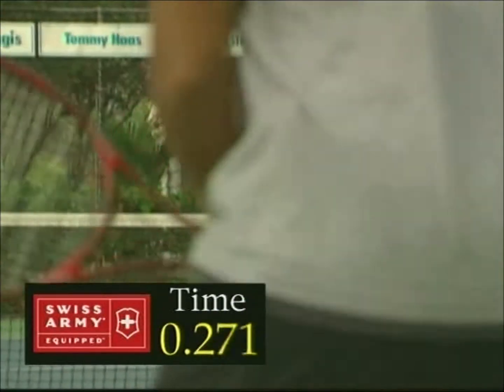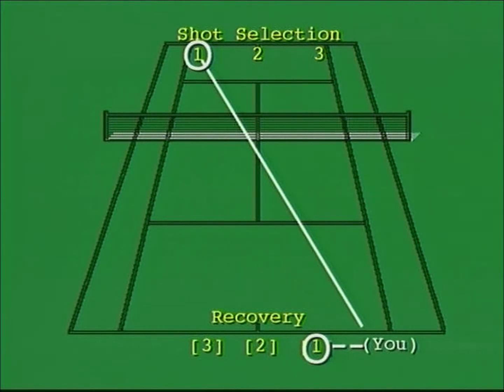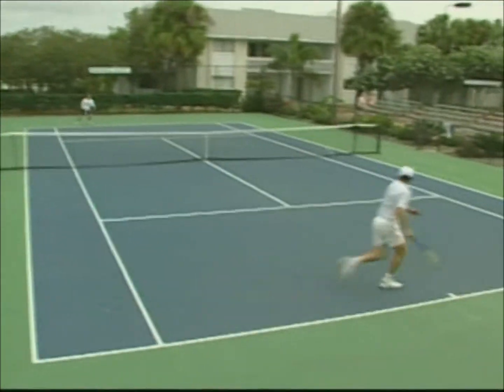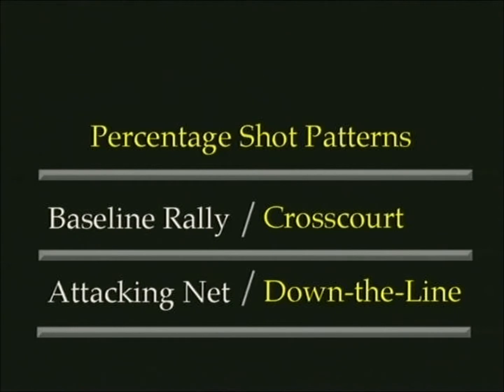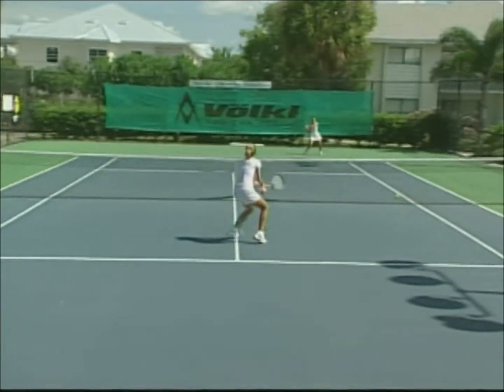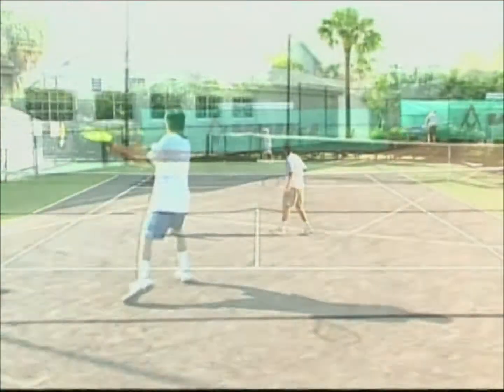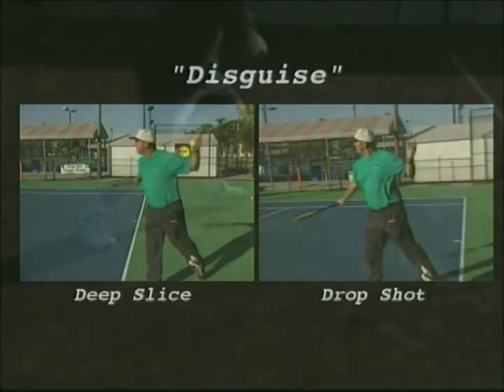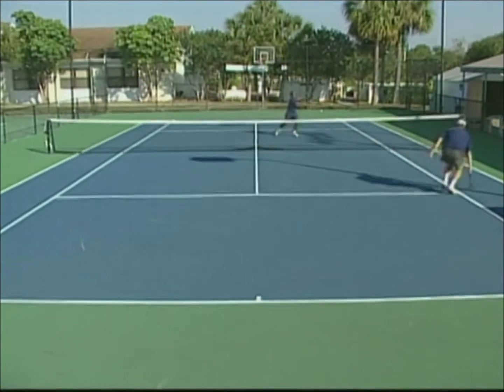Tenacious Net Play, Part I: Percentage Shot Patterns - Nick Bollettieri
Playing aggressively at the net requires anticipation, good preparation, and proper technique on approach shots, volleys, half volleys and overheads.